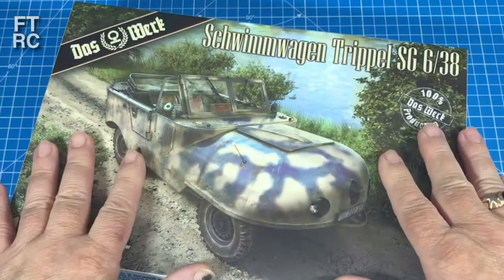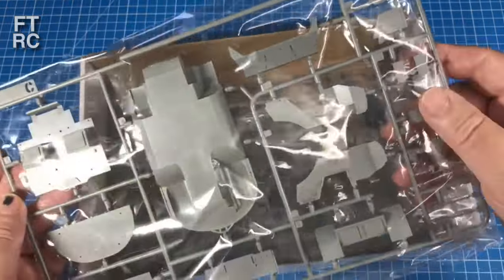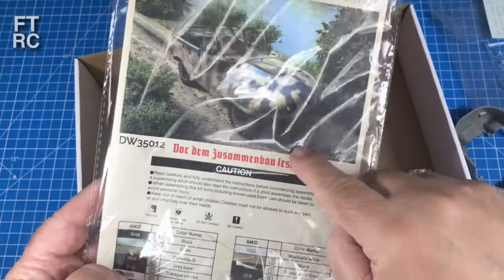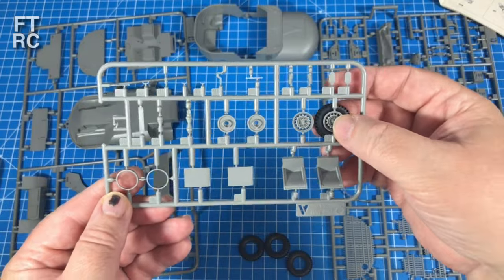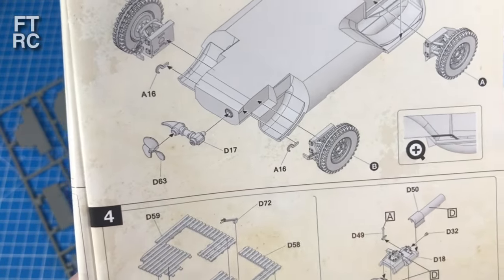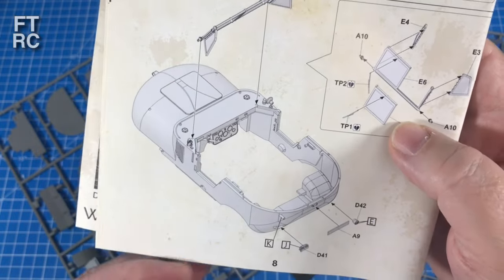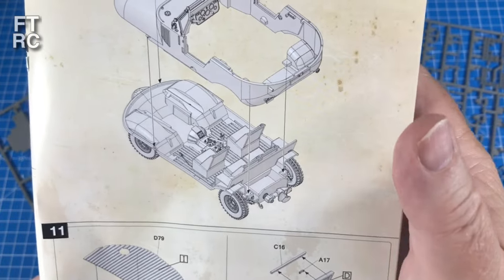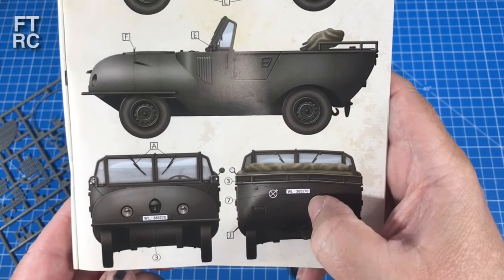Das Werk Schwimmwagen Trippel SG 6 Box Open and Sprue Look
Another quirky amphibious armour model kit for my birthday from Bask Dercat.  Das Werk have done an excellent job creating the kit of this little known brother to the Porsche Schwimmwagen.  I go through the instructions and parts in this video then will immediately start on the build.

Buy me a Curry with no lock in monthly contract, just donate what you want when you can
(Buymeacoffee take only 10%)

(Paypal take 0% if you use the Friends or Gift Option)

You can also use Super Thanks in any video
(but Youtube takes 40%)